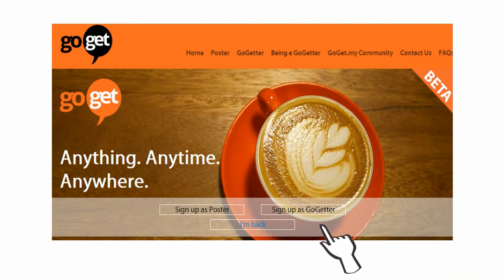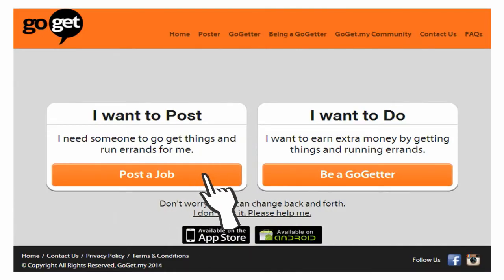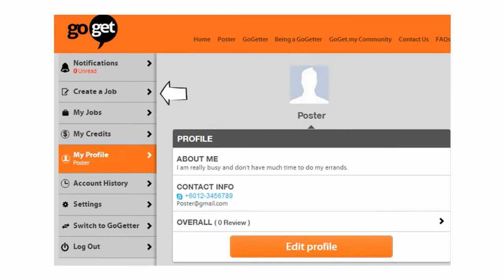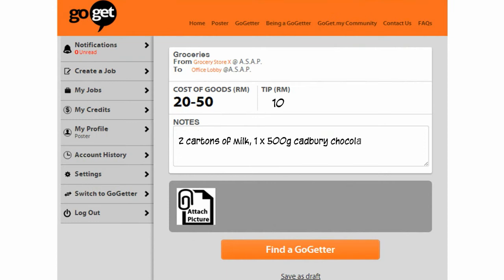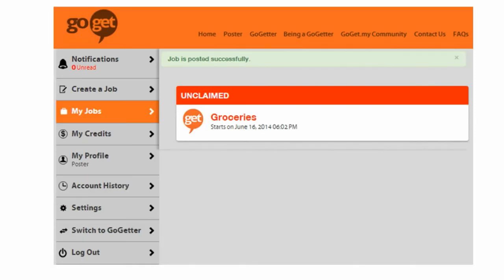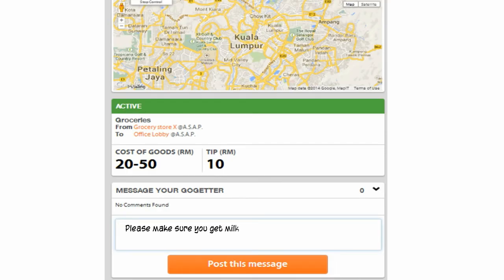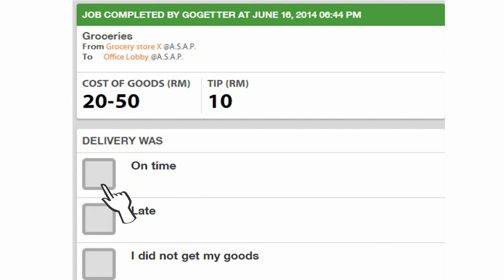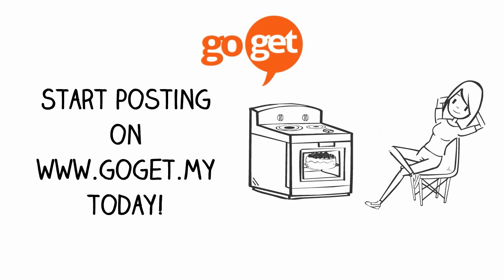How to post a job on GoGet.my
Here is a quick video to take you through being a Poster on GoGet.my!